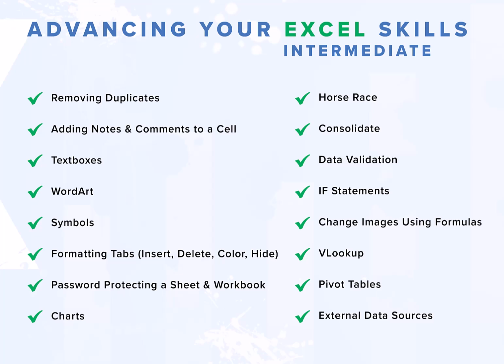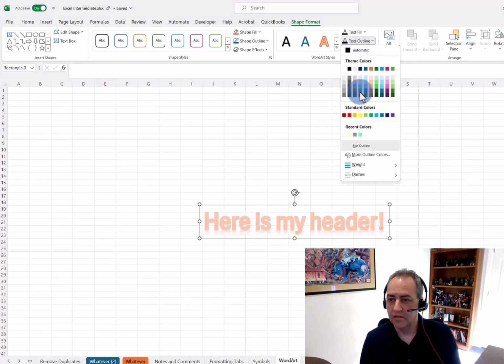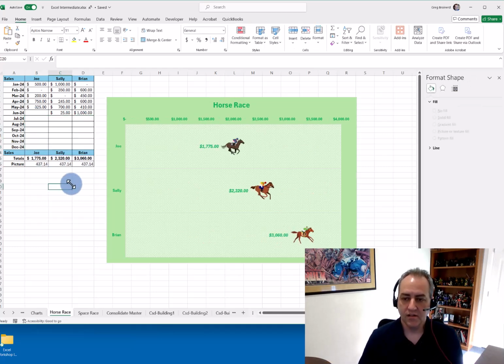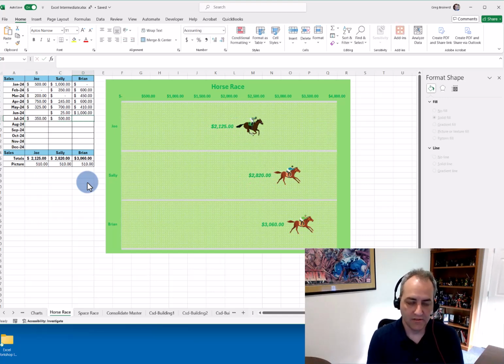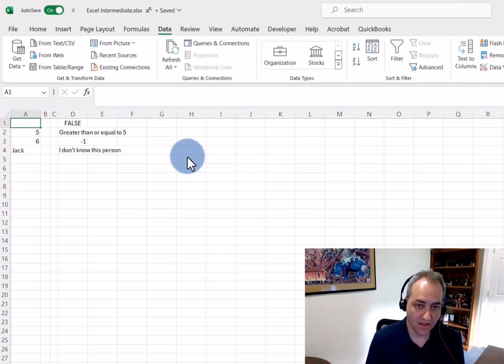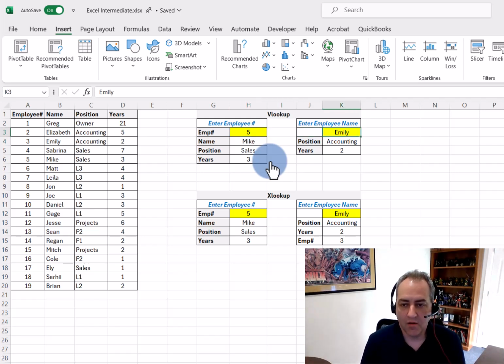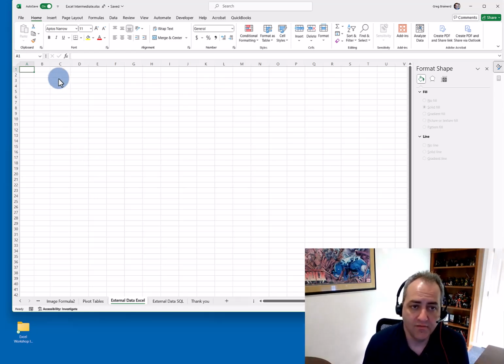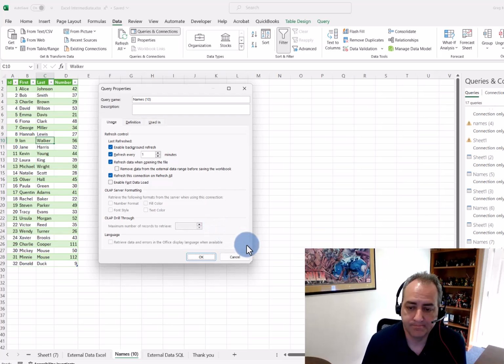Advancing Your Excel Skills - Intermediate